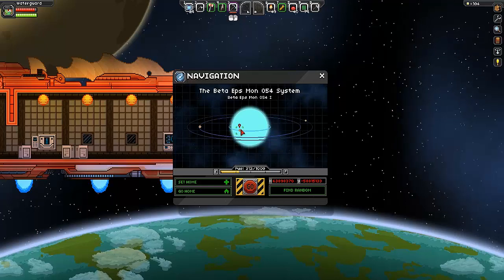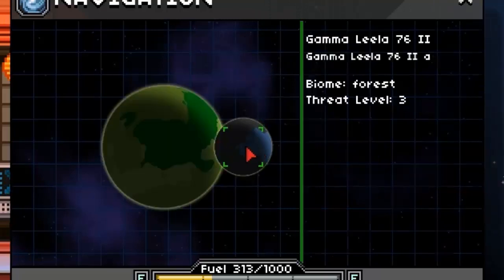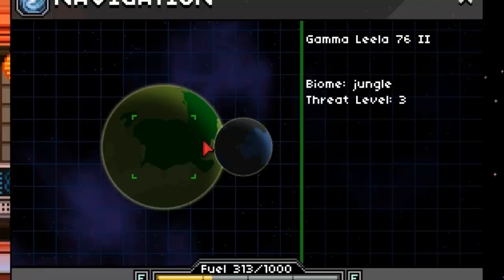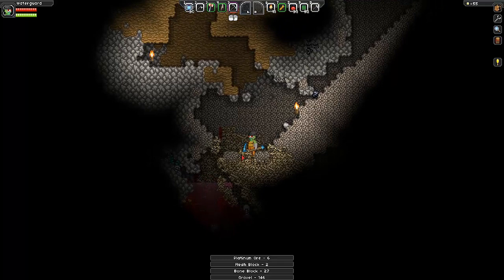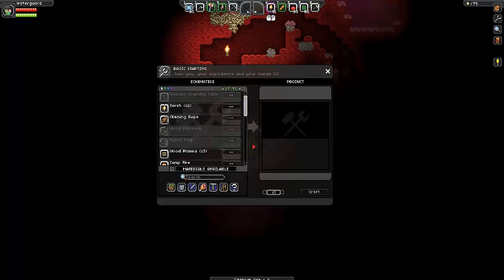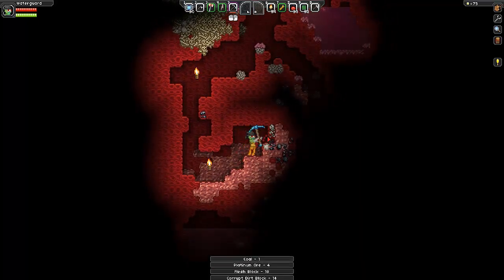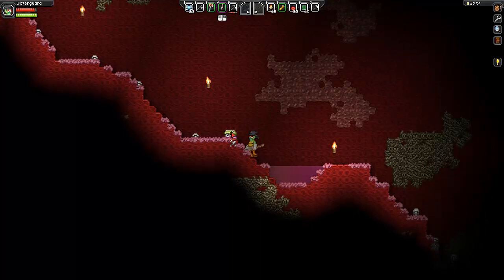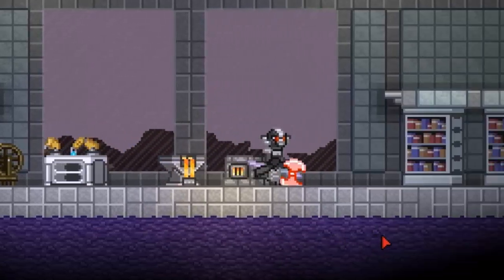Let's Play Starbound 26 - Landing on Leela?!?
This is before the Dragon King fight. I wanted it up for sure before the Update. I figure highlights is highlights. I think after the update I'll have to rebuild everything, so I'll try to do a better step by step of armor, ores, machines, Boss drops. More of a Homer/Marge hybird.
Update info (crazypapermaskdude), I hope it's accurate, it says coming up a week after Jan 14: